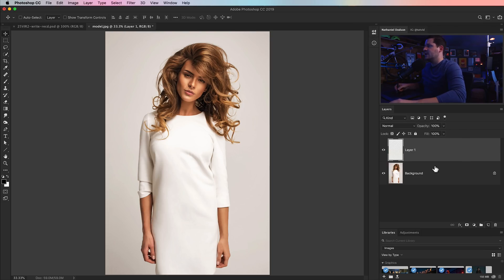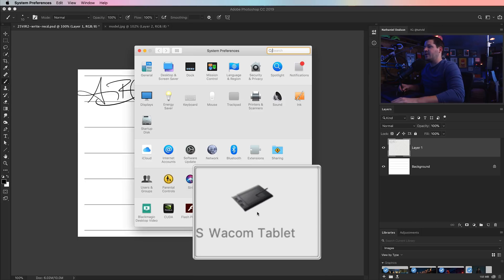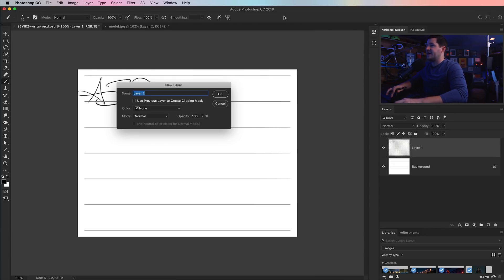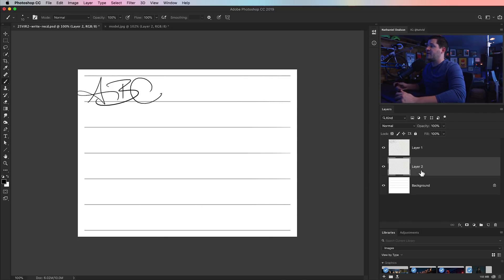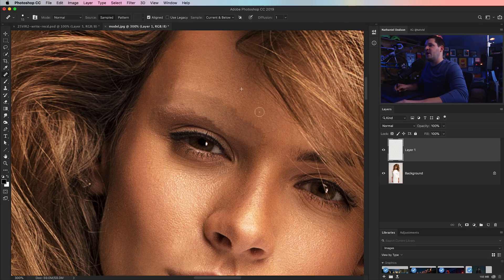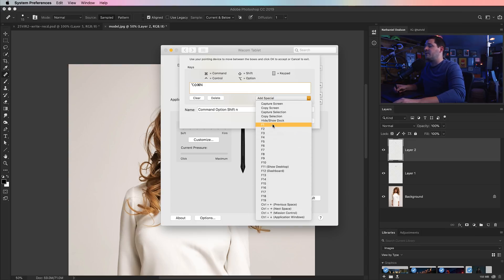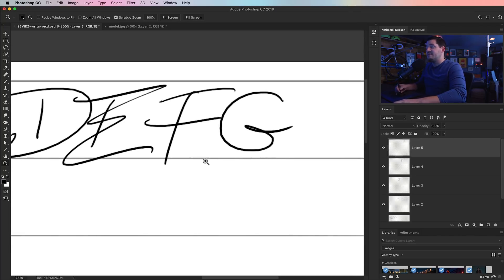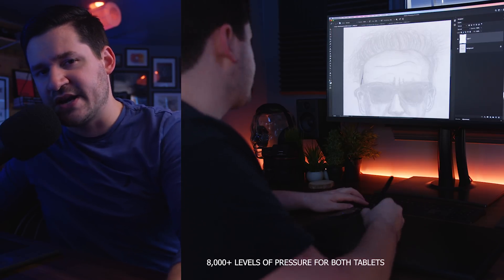Work FASTER With This Wacom Tablet TRICK!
One simple trick will save a ton of time and be completely customizable to however you primarily use Photoshop. Use your Wacom tablet smarter, not harder!